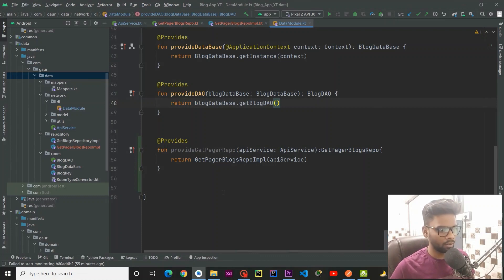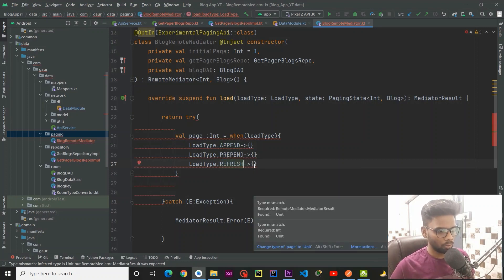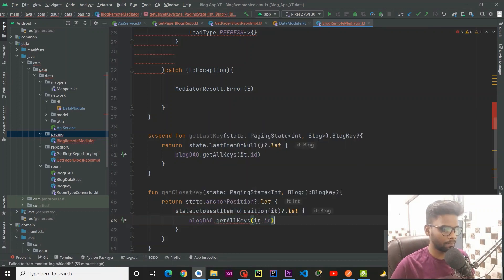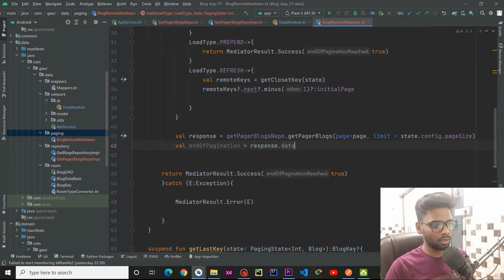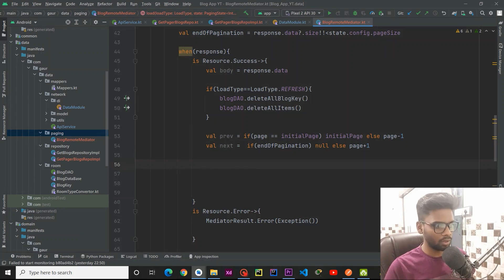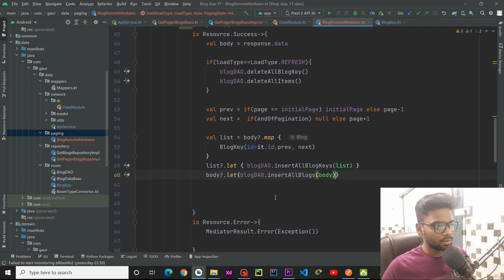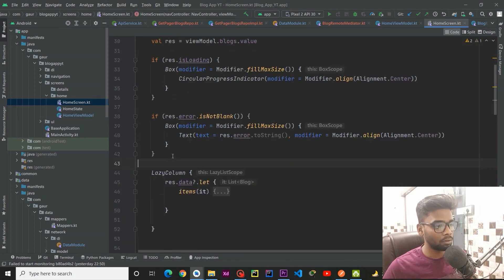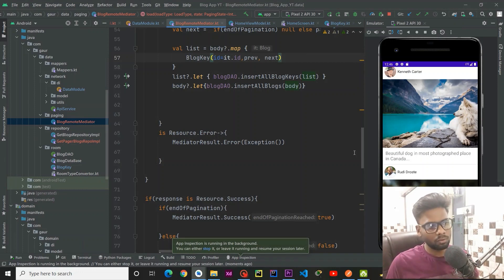Offline Caching With Remote Mediator in Blog App | Paging 3 | Clean Architecture | Modularization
Hey Guys, In this video we are going to integrate Remote Mediator which will allow us to perform caching in android with ROOM Database.